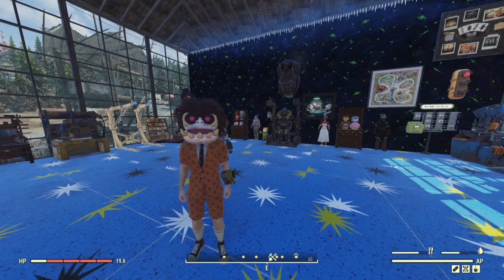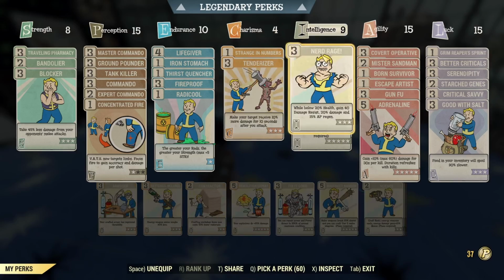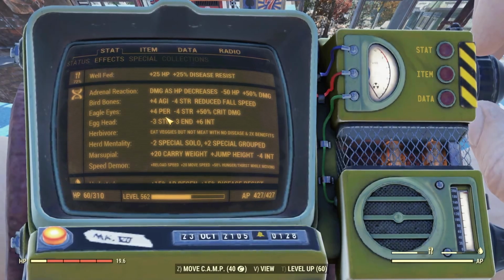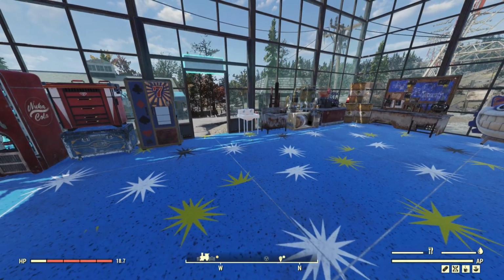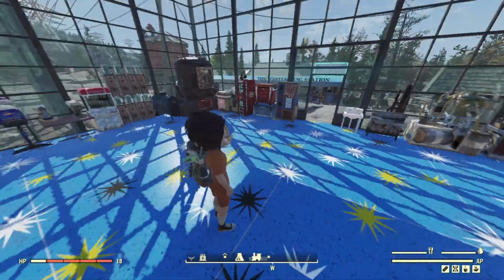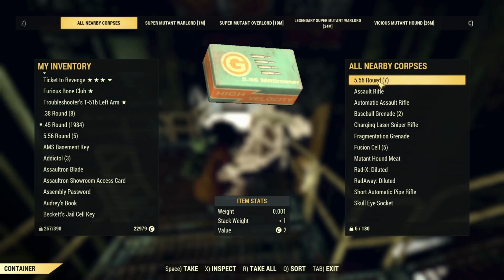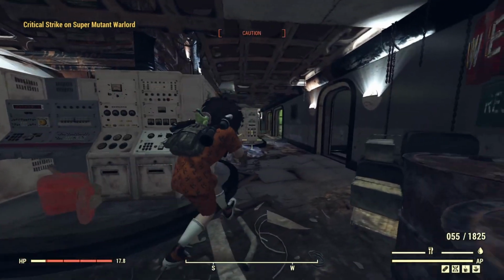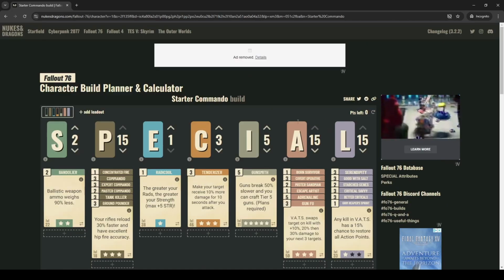My Go-To Commando Build In 2024 - Fallout 76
The Most OVERPOWERED Commando Build In 2024 - Fallout 76
Nukes&Dragons Builds
Starter Build
Outro Song
PC Specs
Timestamps
0:00-0:14 intro
0:14-0:50 legendary perk cards
0:50-2:56 perk cards
2:56-3:56 gear
3:56-4:42 mutations
4:42-7:46 buffs
7:46-12:33 westek
12:33-12:51 swan
12:51-13:18 mirelurk queen
13:18-14:03 starter build
14:03-14:45 outro